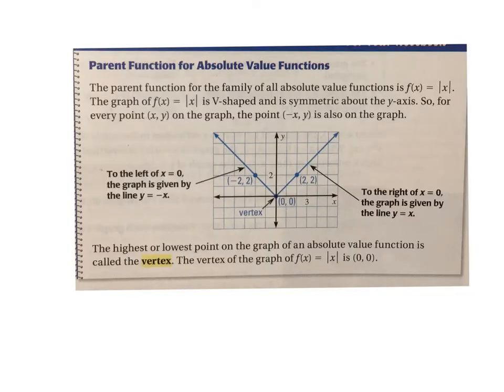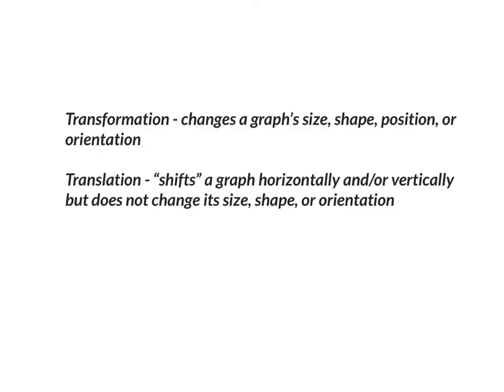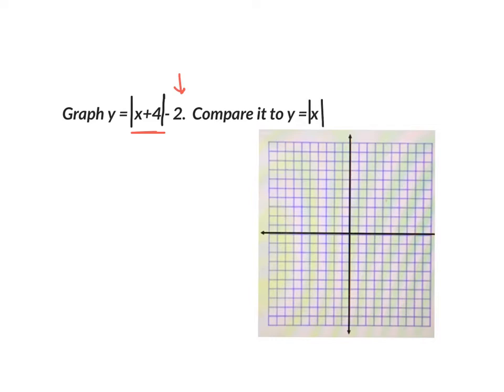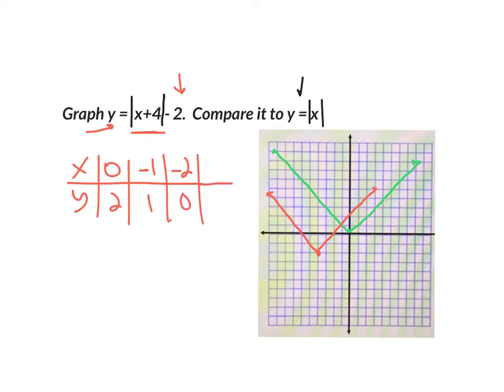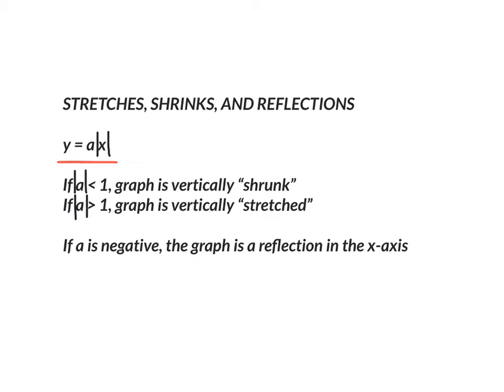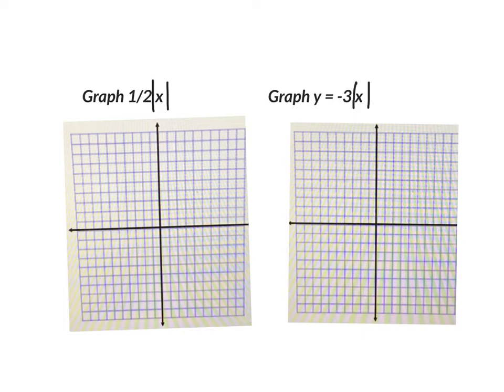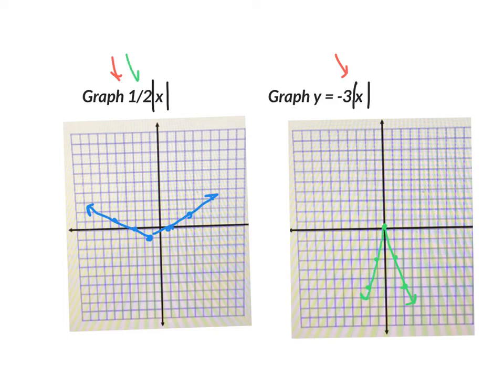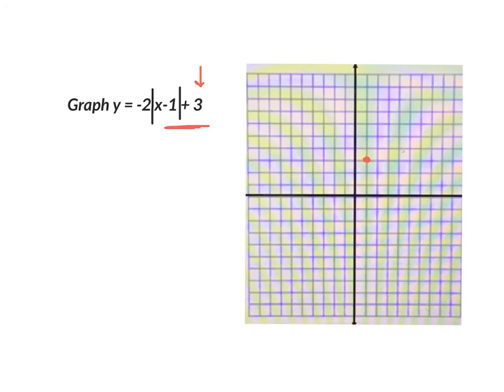Alg2 2.7 mb